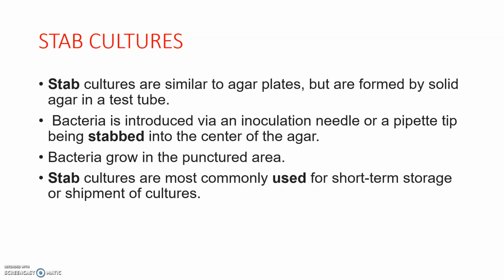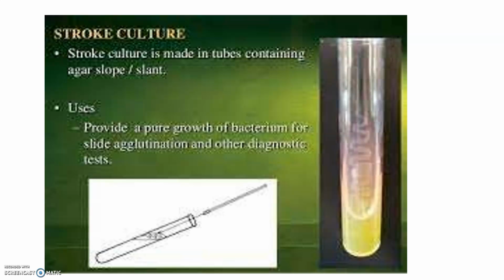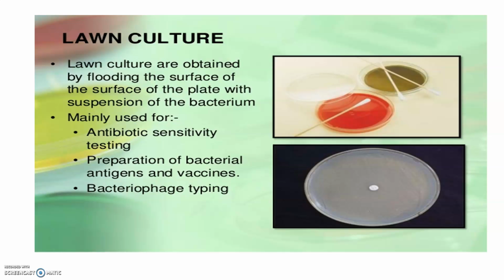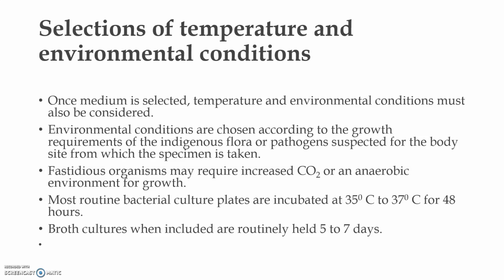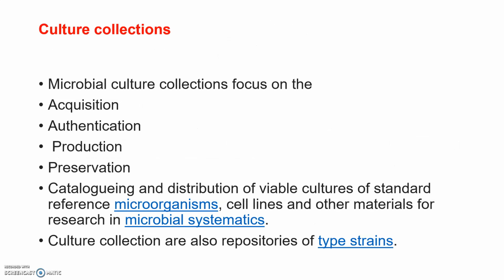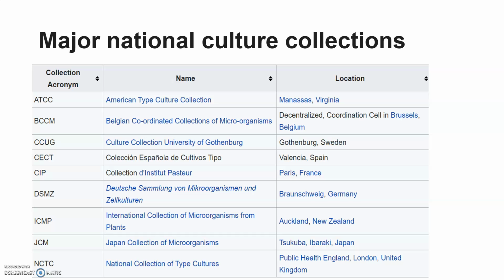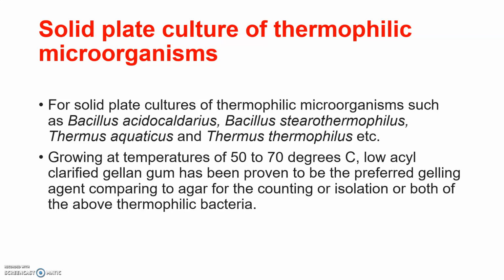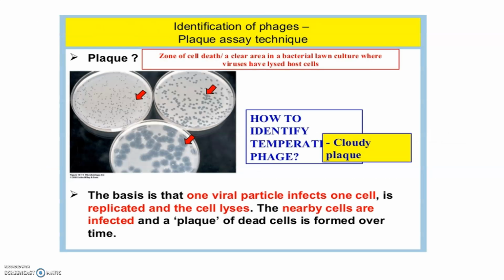AEROBIC CULTURE METHODS-PART4